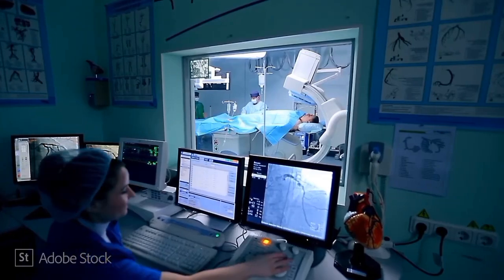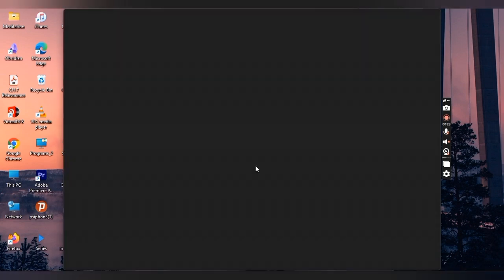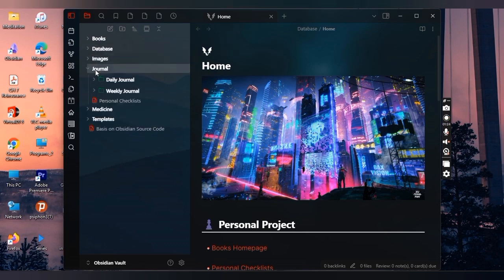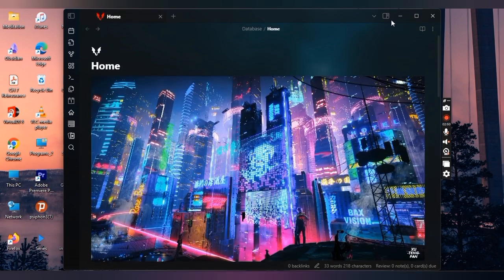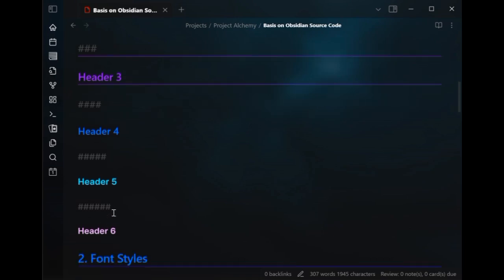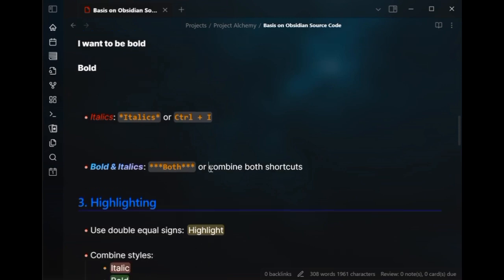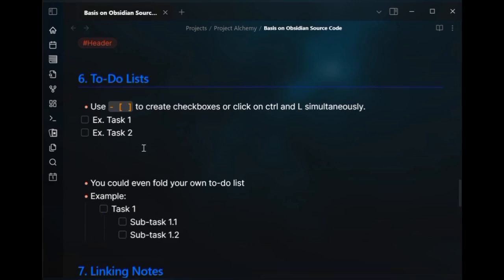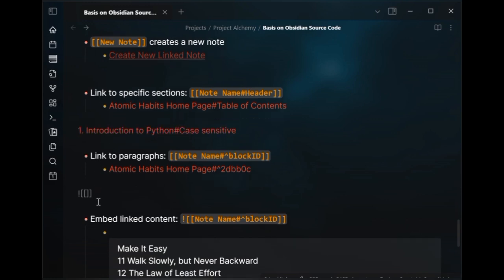How to Use Obsidian : Digital Note-Taking Made Easy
It all began with failure.
I failed an exam and it was entirely my fault.

I picked myself up anyways, retook the exam, and passed. But more importantly, I decided that something had to change.

I began to reevaluate everything, from how I studied to what I prioritized in life.
And somewhere in that search, I discovered a tool called Obsidian during my clinical year two minor courses.

What started as a simple digital note-taking app became something more. It became a space to think, reflect, and build myself.

From then on, I just bought a few exercise books to write down history from patients and ended up saving some money.

And slowly, I started seeing the results.

My grades improved.
The journey wasn’t perfect, but I grew more during clinical year two than I ever did in clincal year one. And eventually, I passed my medical qualification exam.

Now, I carry one thing with me:
I don’t want anyone else to go through the same struggles I did.

If sharing my story or tools can help someone find their way, then it’s worth the try.

Obsidian enables you to enhance your studying process, save time, and decrease the need for purchasing exercise books, highlighters and sticknotes.

Moreover, Obsidian is not limited to academic purposes.

It can help you with project management, journaling and also enables you to remember any content you consumed either books, podcasts, and videos and lastly helps you to organize your life.

It has plugin called space repetition that will enable to create cards from your notes like the app ANKI.

The best part is that Obsidian is an offline application and is completely free of charge.

Go to the Telegram channel, link in my channels description to :
   👉 Access my Obsidian vault.
   👉 Explore more helpful YouTube videos — from beginner guides to advanced mastery.